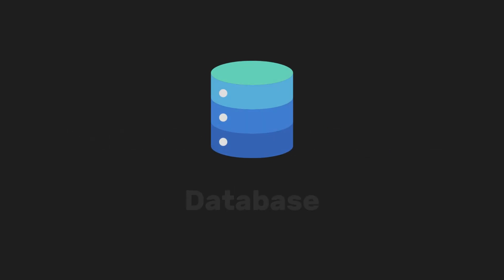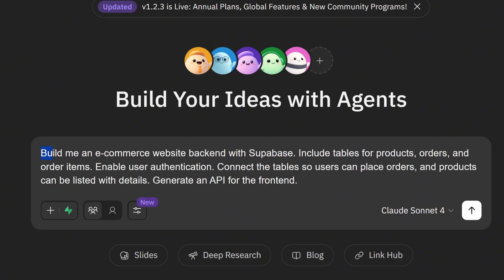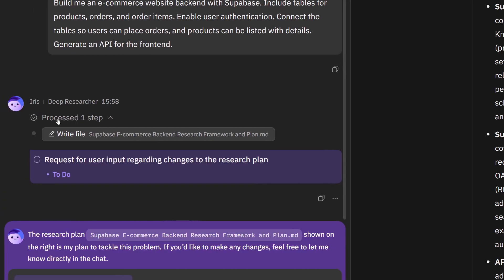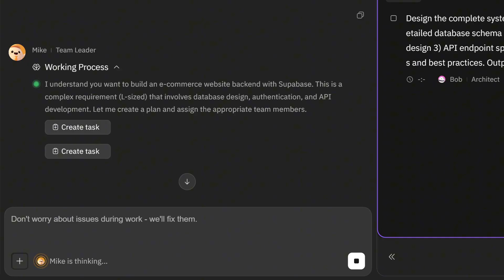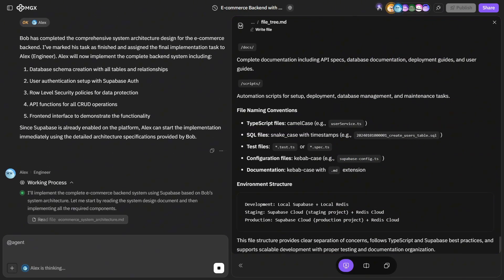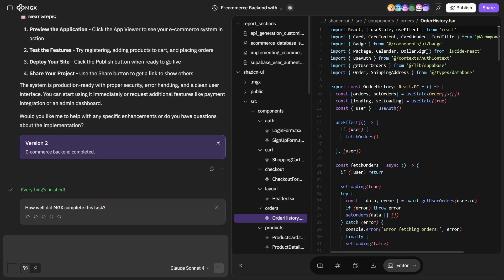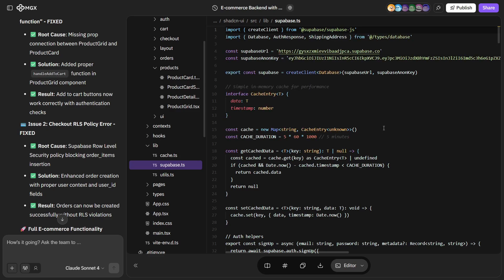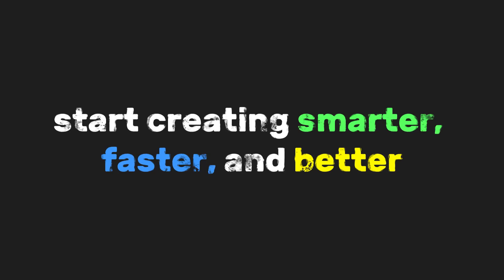This tool let me build an online eCommerce store with Supabase in minutes (MGX Tutorial)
🌟 Try MetaGPT X for free!

For YTB: @metagptx
For IG: @metagpt_agent
For X: @MetaGPT_

🌟 What is MGX (MetaGPT X)?
MGX (MetaGPT X) is a multi-agent AI platform based on real software SOPs. Chat with the AI team leader, product manager, architect, engineer, and data analyst 24/7 to create websites, blogs, shops, analytics, games, or anything else you can imagine.

Use For Coding:
- VS CODE

Other Assets For Editing:
- Pexels (Videos)
- Pixabay (SFX)
- GIPHY (Gifs)
- Flaticon (Icons)